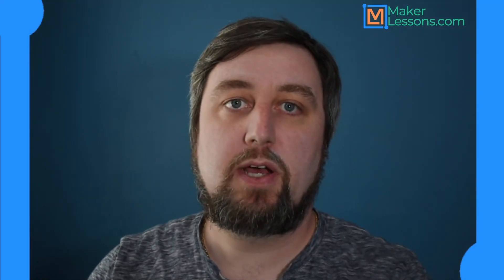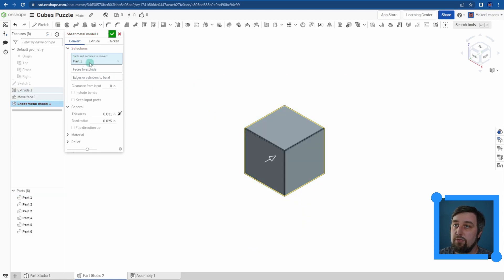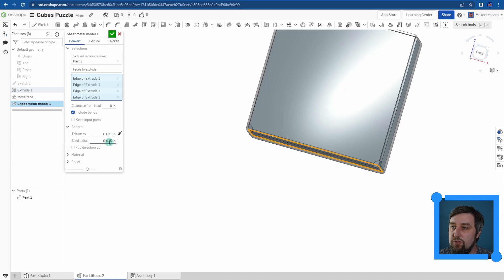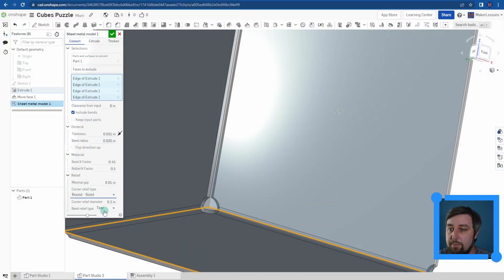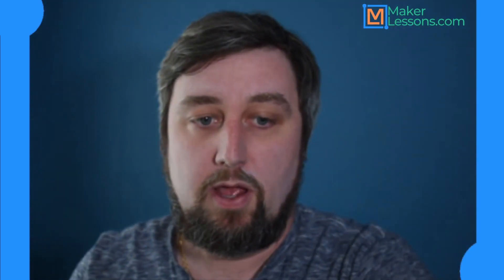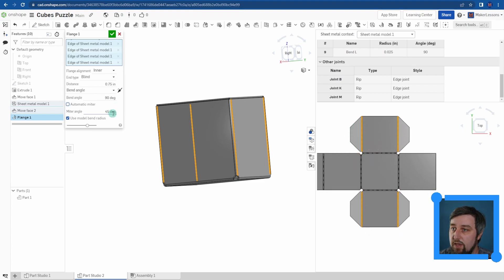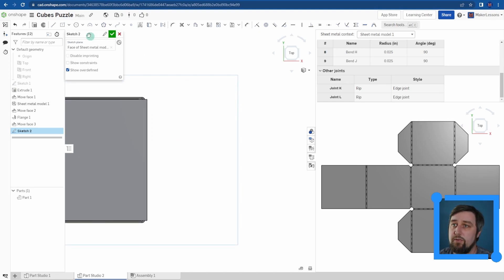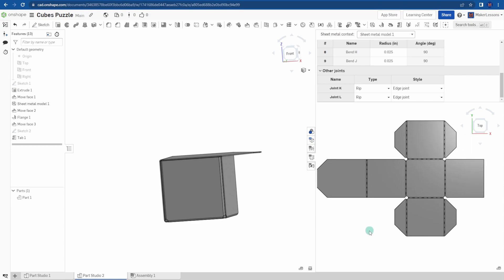Learn Onshape: Sheet Metal Profiles - Laser Cut Your Own Folding Box Design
Learn to draw a simple sheet metal profile for designing your own box in OnShape. You will be able to export a DXF of your design to send to your laser cutter.

00:00 Intro
00:15 Shape of Box
01:18 Sheet Metal Model